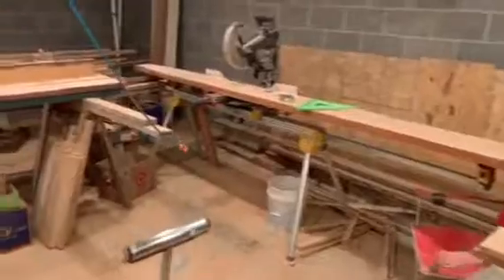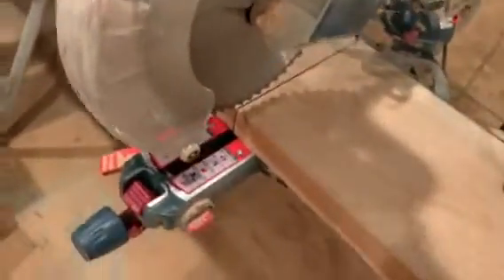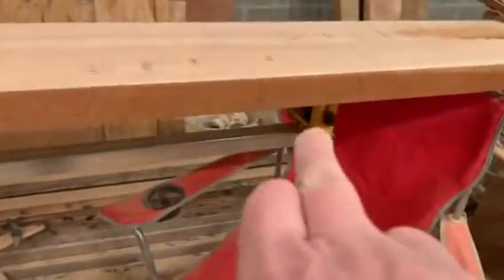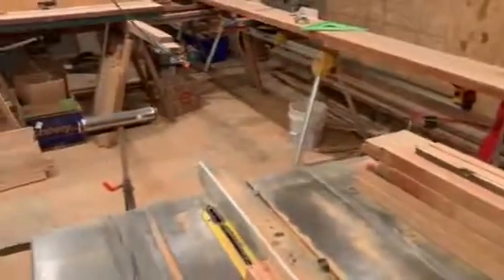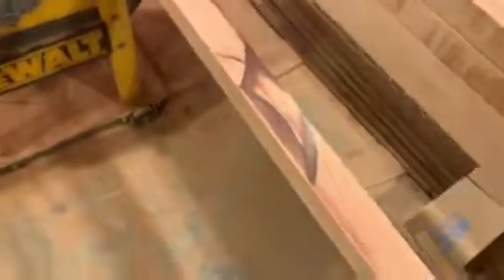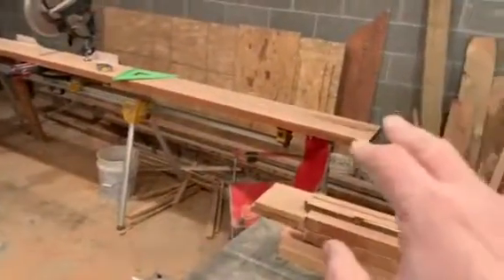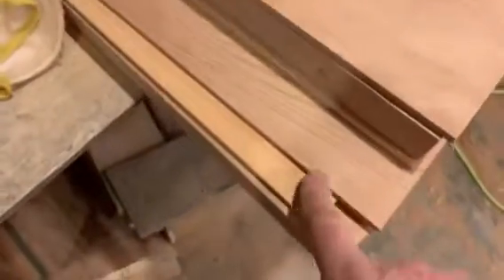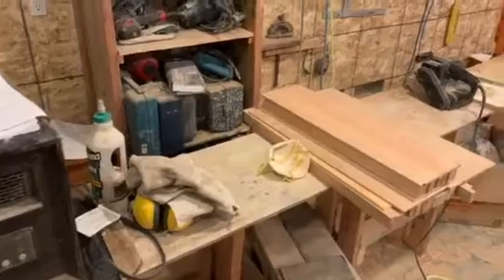Today is Sunday